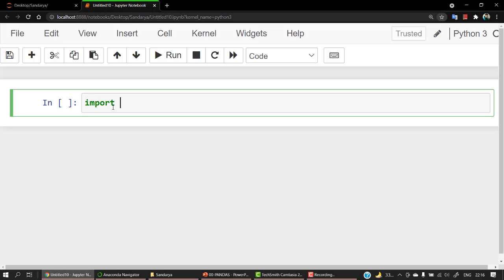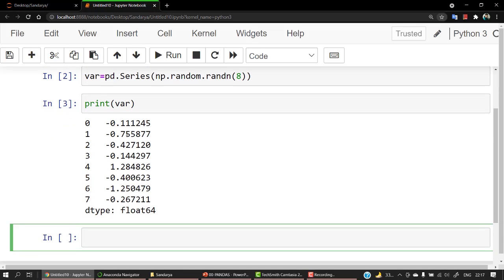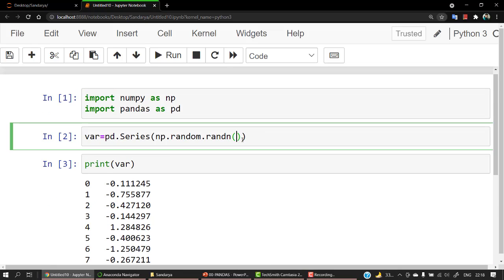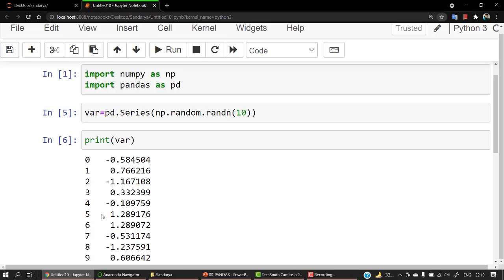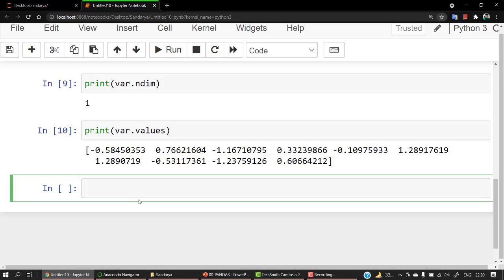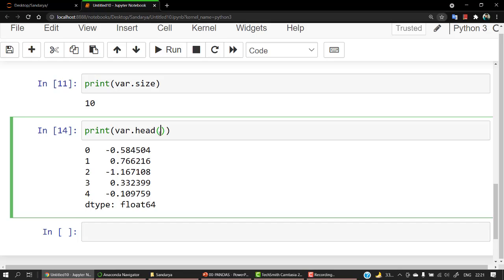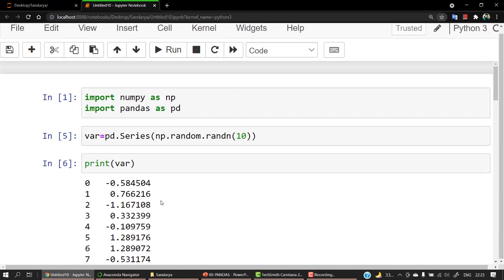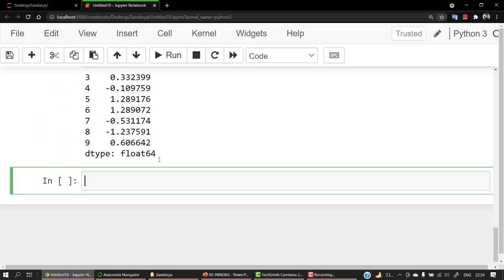#36 - Series Functionality | Skillari Full Data Science Course 2022